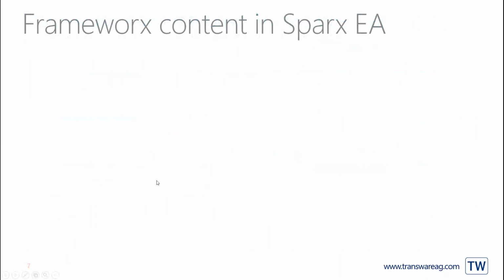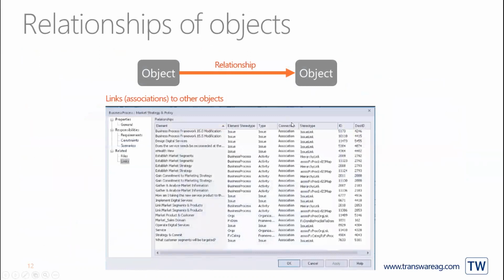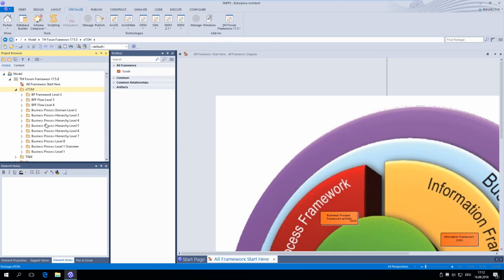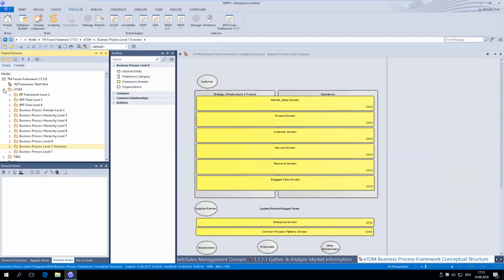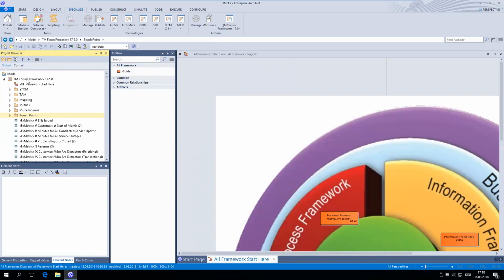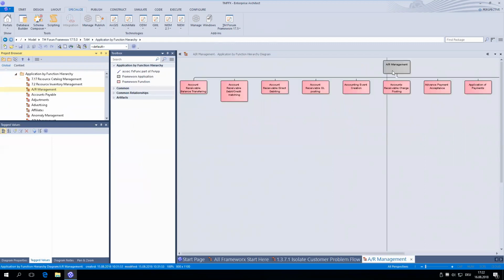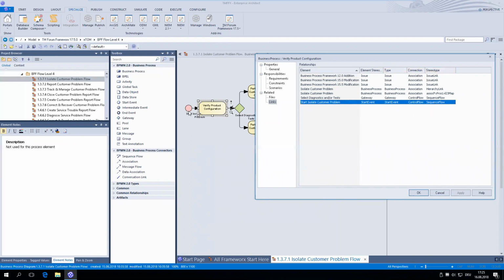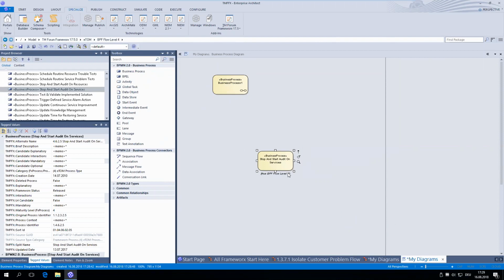Webinar Frameworx 17 5 for Sparx Systems Enterprise Architect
Frameworx is an enterprise architecture framework based on SoA concepts for the telecommunication industry. It consists on the sub-frameworks eTOM (enhanced Telecom Operations Map), TAM (Telecom Applications Map) and SID (Shared Information & Data Model).
Its intellectual property is owned and the content managed by TM Forum (TMF)
Frameworx content is available for TMF members from the TMF webpage as download of XML or HTML. This type of content is not easily to be re-used in BPM or EA modeling tools for transformation projects.
TransWare is a member and partner of TM Forum. As partner TransWare provides Frameworx as active content to be loaded into modeling tools.
Sparx Systems Enterprise Architect (SparxEA) is a world leading EA and BPM tool used by many companies in telco business.
TransWare has created a SparxEA native modeling language (UML profiles for meta-model, MDG technology) of Frameworx and translated the originally Frameworx content into native SparxEA data (EAP).
For Frameworx 17.5 the eTOM and TAM are available for SparxEA. TransWare is working on making SID available as well.
The ISO/IEC/IEEE 42010 Conceptual Model of Architecture Description defines the term architecture framework as: An architecture framework establishes a common practice for creating, interpreting, analyzing and using architecture descriptions within a particular domain of application or stakeholder community.
Enterprise Architecture Framework (EAF) are used to describe the architecture of an organization and different viewpoints. Examples of Architecture Frameworks: Zachmann, DODAF or TOGAF.
EAFs consist on model content (best practices and templates) and modeling languages. A modeling language can be graphical, having a domain specific notation to express information systems and structures. Examples are UML, BPMN or Archimate.
TM Forum develops the Frameworx EAF.
TransWare defined the Frameworx EAF systematics with SparxEA concepts (UML profiles, MDG technology, EAP file for content).
Frameworx for SparxEA delivered by TransWare as an SparxEA add-in with a setup for installation.